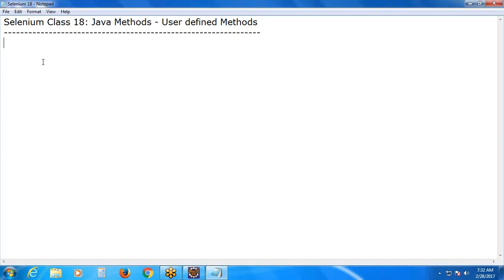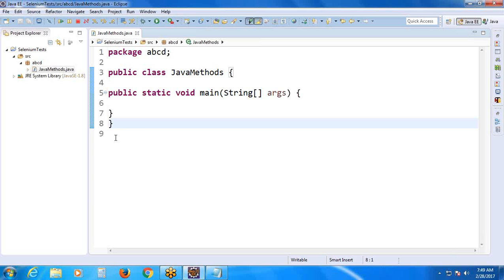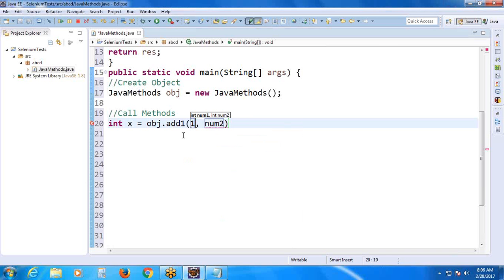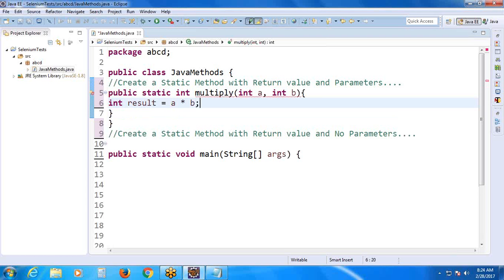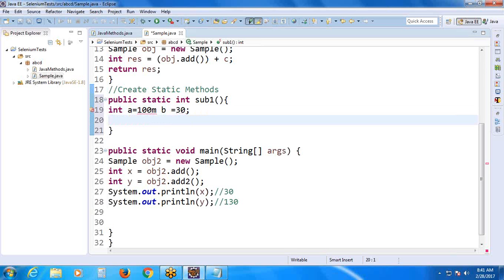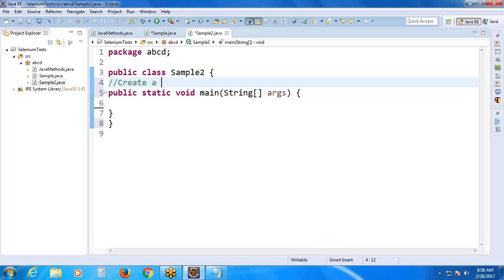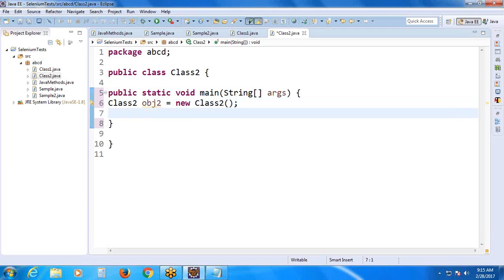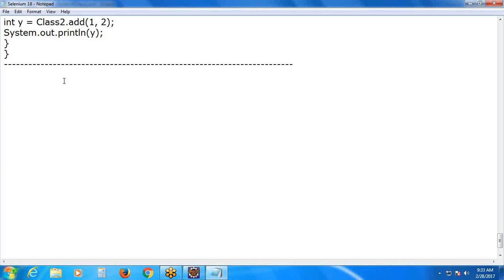Selenium 18: Java User Defined Methods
Java User Defined Methods for Selenium, Java Predefined Methods & user defined Methods. Creating and Calling Java methods, Java Static and Non - static Methods, and usage of Java methods. Calling Java Methods from another methods, methods with rerun value & methods without return value, and Calling Methods by invoking object & calling methods without object.